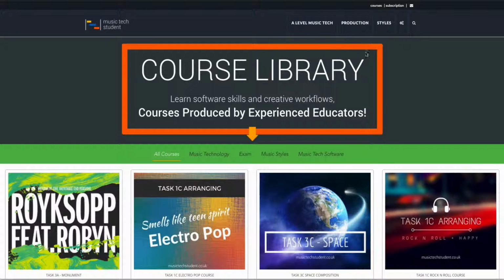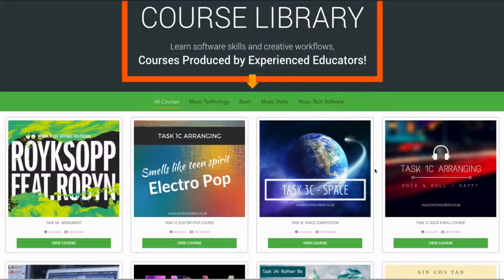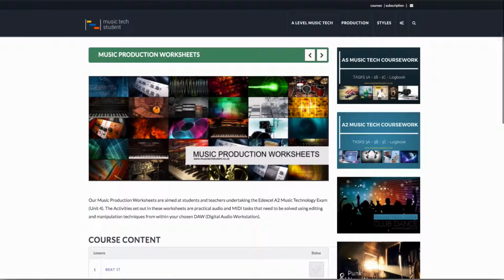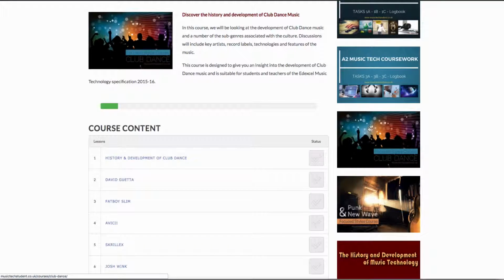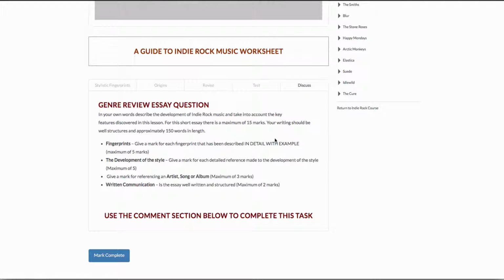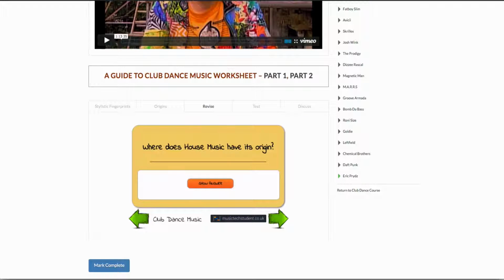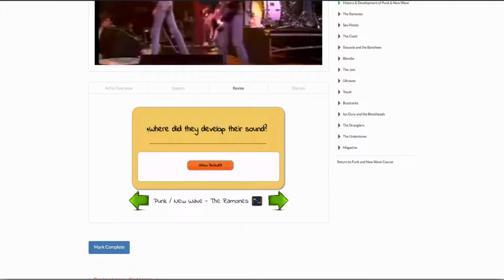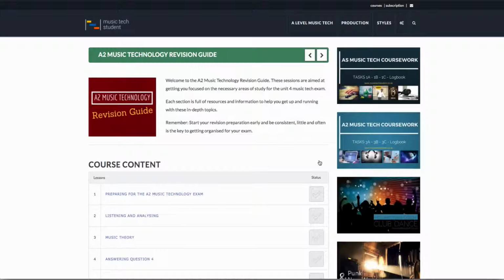Musictechstudent.co.uk update March 2016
Exam and Coursework resources update for A Level Music Technology - Have a look at the new goodies that we've been working on over the past month.